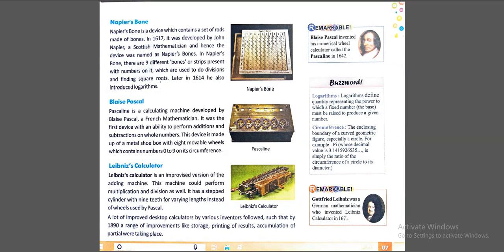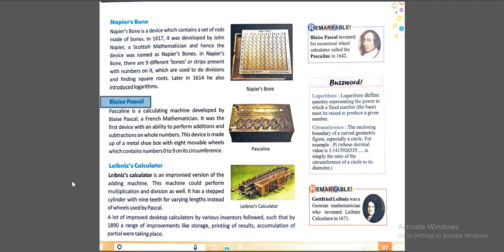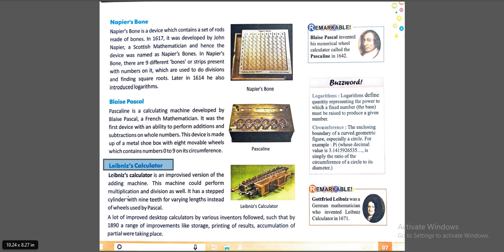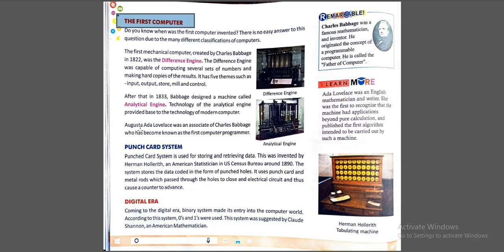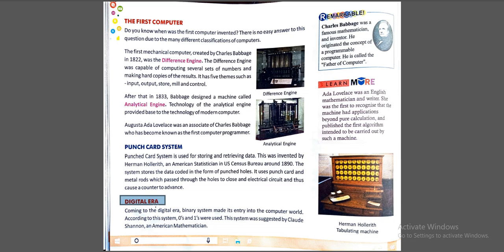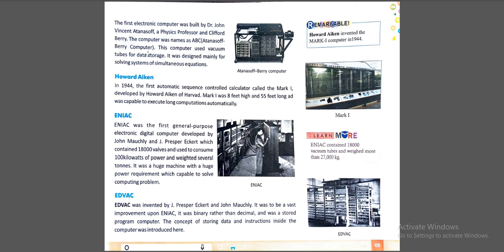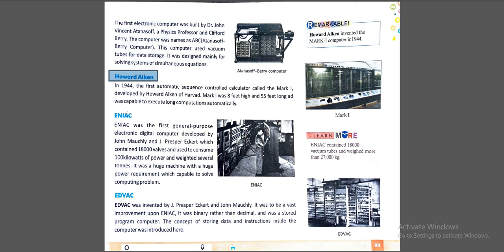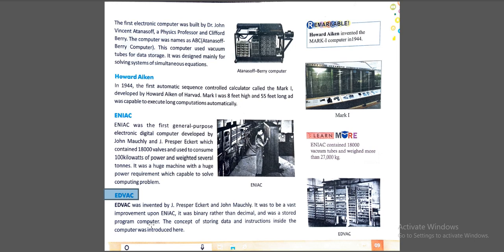class 5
Chapter-1 (Part-2)